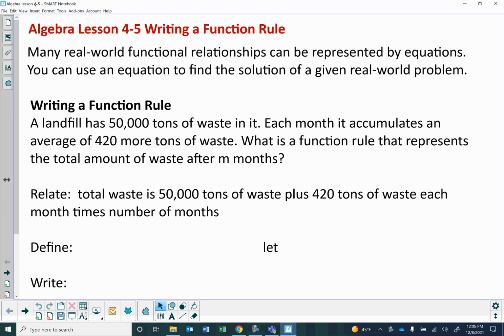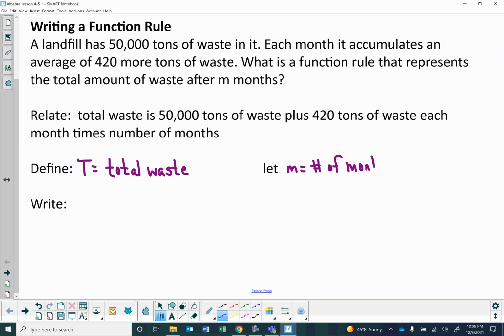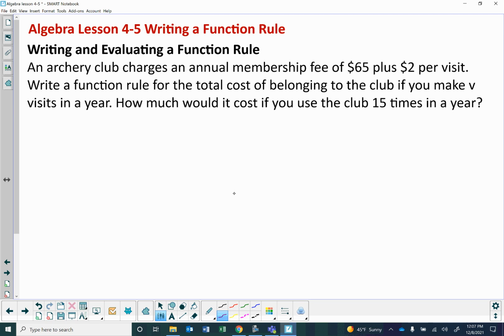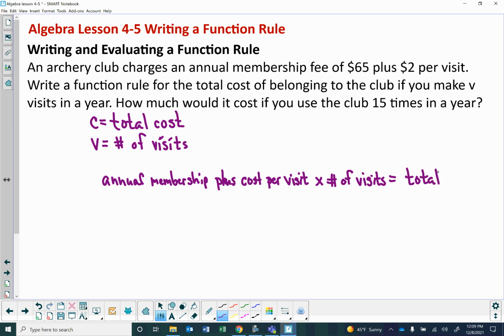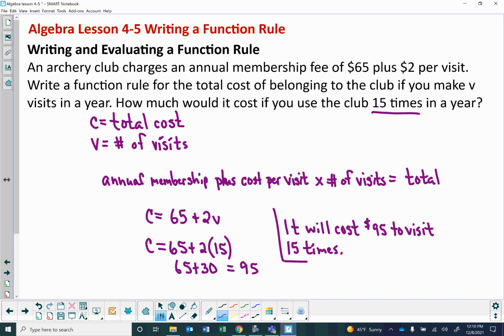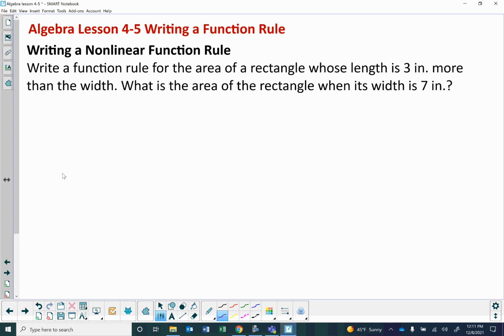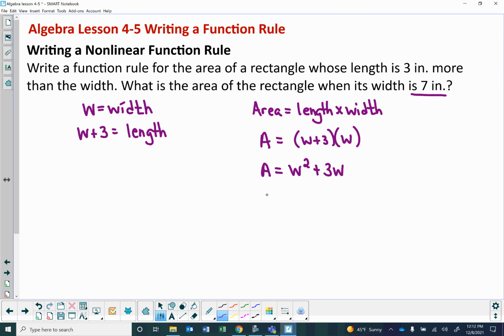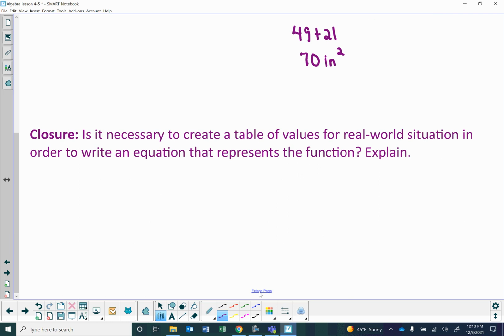Algebra Lesson 4 5 Writing a Function Rule